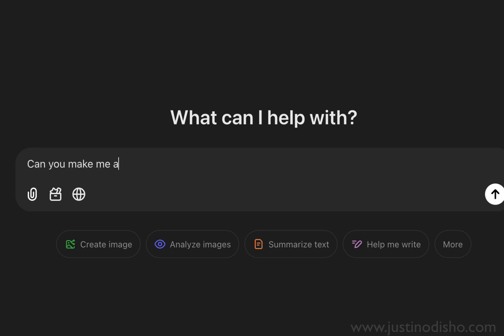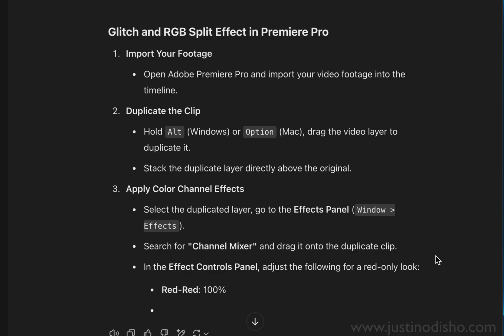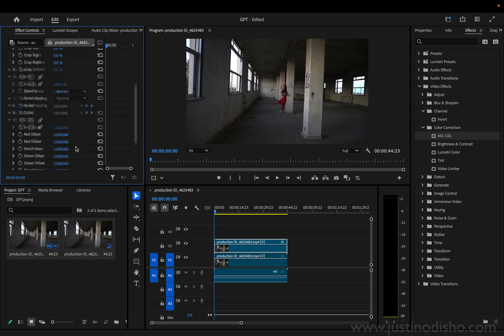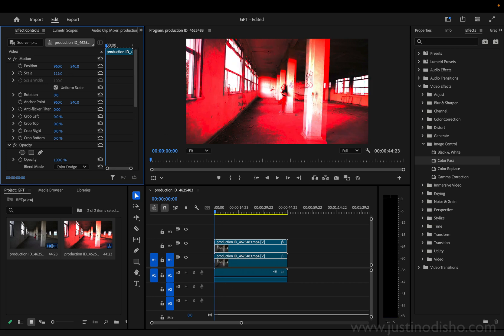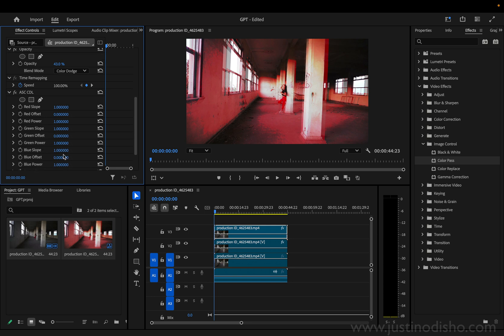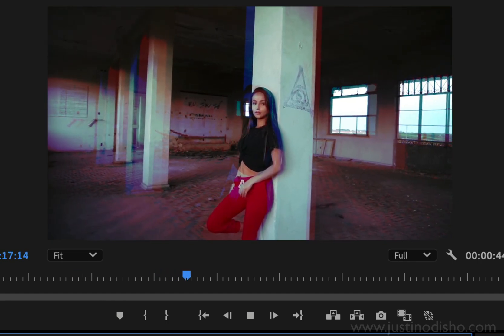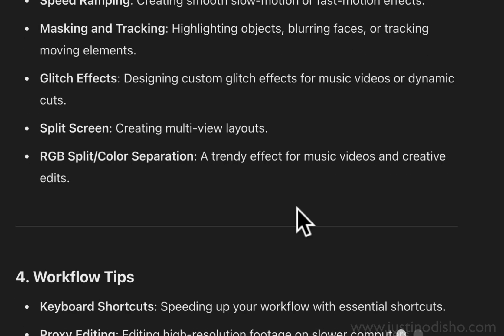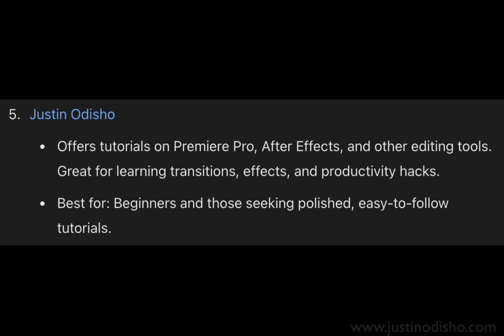I Asked ChatGPT to Make me a cool Video Effect in Adobe Premiere Pro... Here’s What Happened!